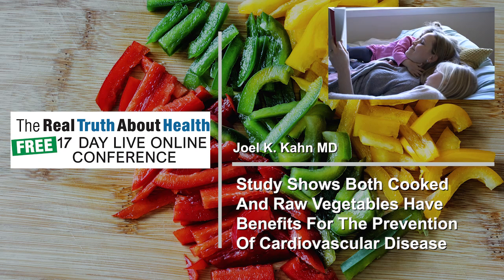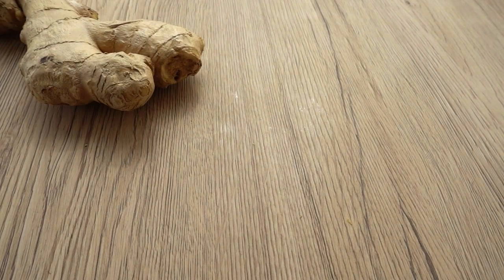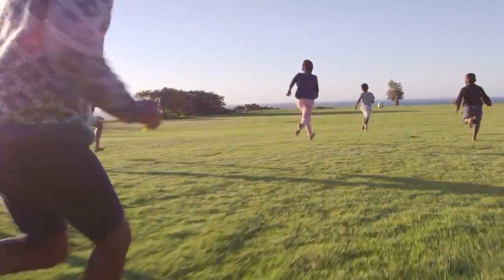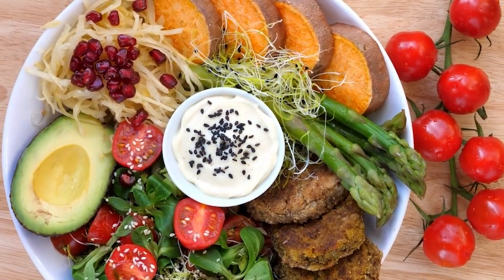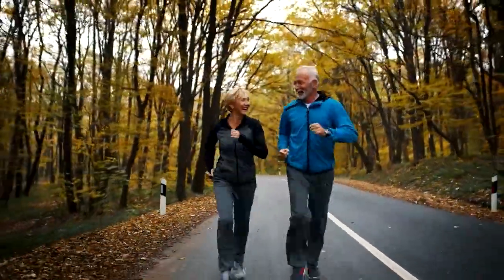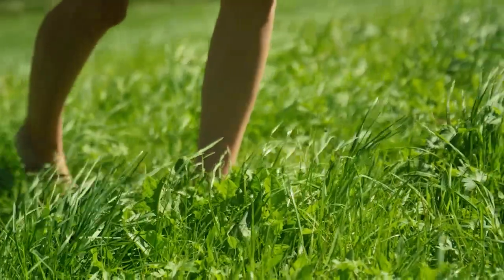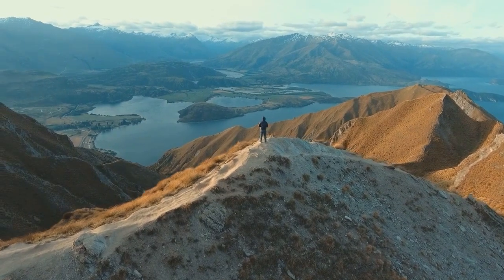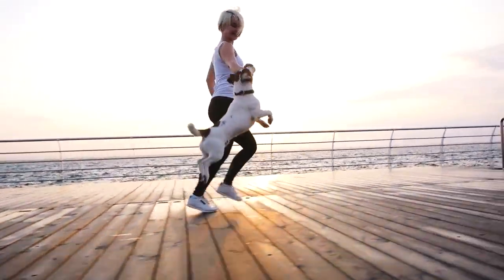Study Shows Both Cooked And Raw Vegetables Have Benefits For The Prevention Of Cardiovascular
Study Shows Both Cooked And Raw Vegetables Have Benefits For The Prevention Of Cardiovascular Disease

Joel K. Kahn MD
• Book - The Plant-Based Solution: America’s Healthy Heart Doc’s Plan to Power Your Health

Dr Joel Kahn is a Practicing Medical Doctor, Podcaster and Author.

Dr Kahn holds a M.D. in Cardiology from University of Michigan Medical School. He is a Professor of Medicine at Oakland University William Beaumont School of Medicine and  from 1986 to 1989 took part in Interventional Cardiology Residency Program at The University of Texas Southwestern Medical Center at Dallas.

He works as an independent Holistic Cardiologist and manages the Kahn Center for Cardiac Longevity, ** focused on early detection and reversal of heart diseases. In addition to that, Joel is a Columnist at The Huffington Post and Readers Digest.

At his core, Dr. Joel Kahn believes that plant-based nutrition is the most powerful source of preventative medicine on the planet. Having practiced traditional cardiology since 1983, it was only after his own commitment to a plant based vegan diet that he truly began to delve into the realm of non-traditional diagnostic tools, prevention tactics and nutrition-based recovery protocols.
These ideologies led him to change his approach and focus on being a holistic cardiologist. He passionately lectures throughout the country about the health benefits of a plant-based anti-aging diet inspiring a new generation of thought leaders to think scientifically and critically about the body’s ability to heal itself through proper nutrition.

One of the world’s top cardiologists, Dr. Joel Kahn has treated thousands of acute heart attacks during his career. He’d like all that to stop. He’d like to prevent ALL future heart attacks by breaking through to the public to educate and inspire a new holistic lifestyle. Now is the time to focus on educating the public to eat clean, sweat clean and apply cutting edge science to their lifestyle.

On his podcast each week, Dr. Kahn fights for your health with his unique brand of eastern and western medicine focusing on wellness of mind, body and spirit. Each month he will interview a Health Hero and how their journey can help you find wellness, discuss with a leader in heart disease how to reverse heart disease, talk to leaders in the food movement for health, and review the science that can take you to a new level. He is known internationally as the heart doctor not afraid to take on the giants and expose lies, follies, and confusion so you know the path to feeling better, looking better, and living better.

Dr Kahn is an acclaimed author whose most recent book is Lipoprotein(a),: The Heart's Quiet Killer: A Diet and Lifestyle Guide. Leading medical professionals and best-selling authors Michael Greger, Dean Ornish, Joel Fuhrman, and David L. Katz have lauded cardiologist Joel Kahn on this breakthrough book on lipoprotein(a).

An estimated one in five people have elevated levels of a type of cholesterol called lipoprotein(a) which can increase the risk for cardiovascular disease, including blocked arteries, blood clots, and stroke.

 Dr. Kahn explains how this condition is a factor of genetics rather than poor lifestyle choices, pinpoints who needs to have their levels checked, and which types of tests to request. He also shares research that shows plant-based diets in general provide the best defense against heart attacks, strokes, and cardiovascular disease and can play an important role in protecting individuals with elevated lipoprotein(a) levels. He has partnered with vegan expert Beverly Lynn Bennett who provides dozens of delicious, oil-free recipes that feature foods rich in the nutrients found to be the most protective for heart-health.

To Contact  Dr Joel Kahn  go to DrJoelKahn.com